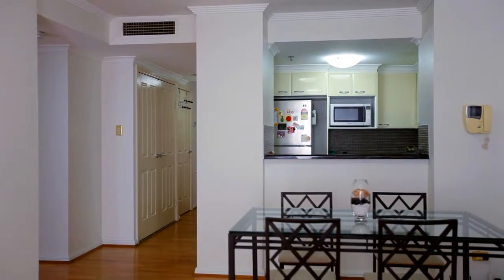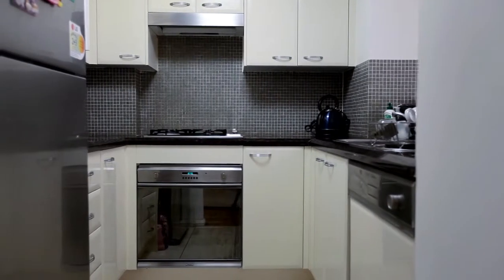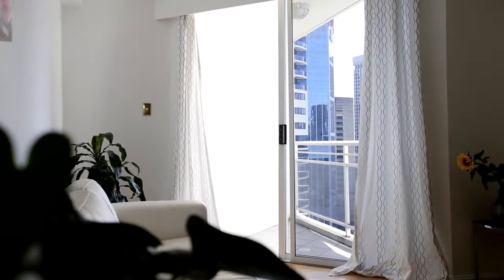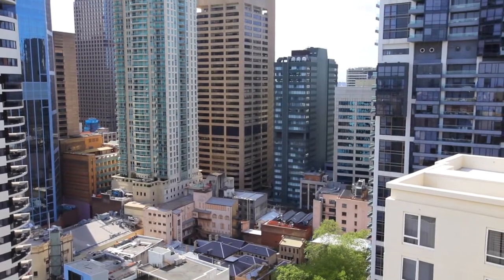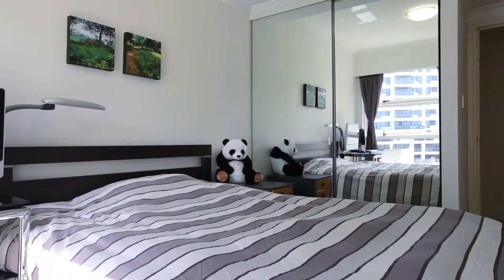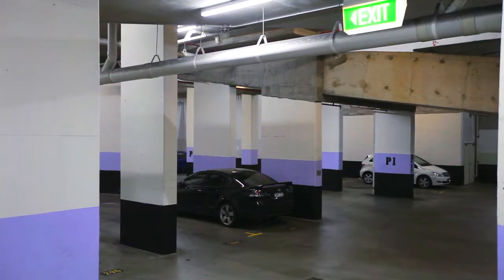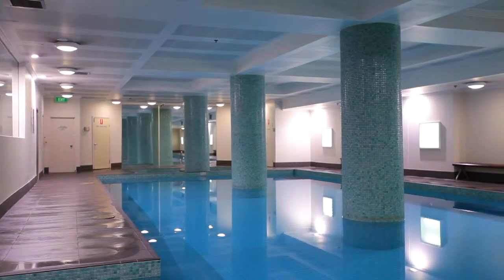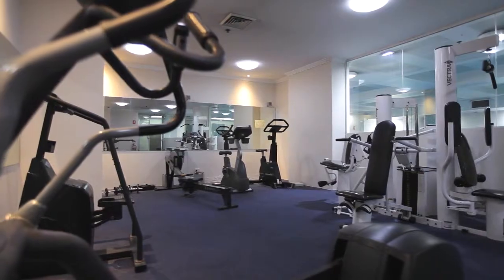Ray White Surry Hills / George Street, 179/569, Sydney